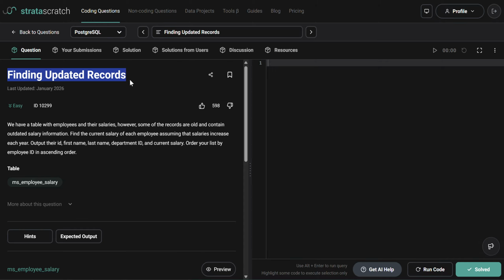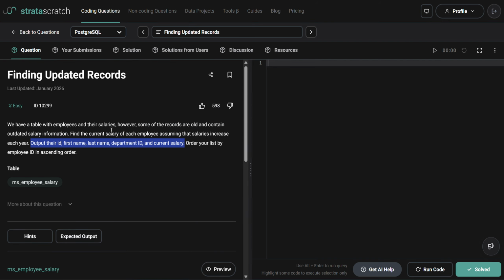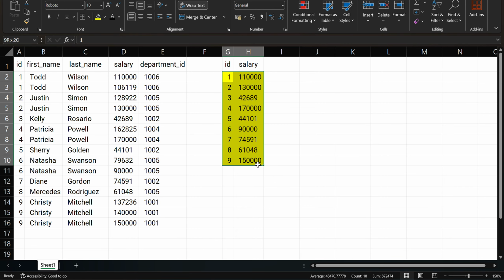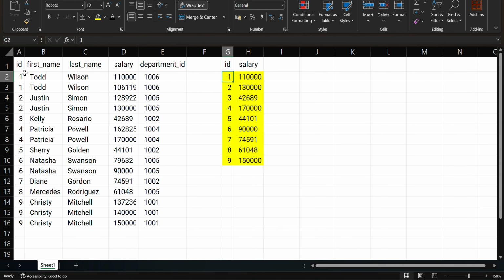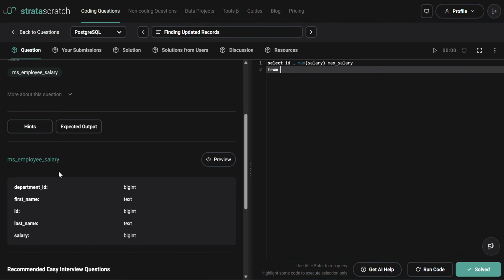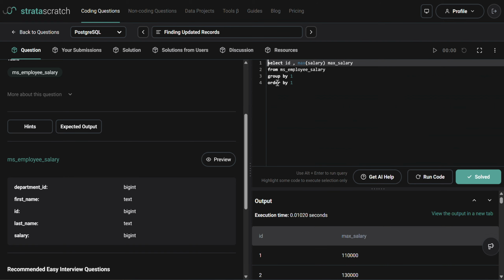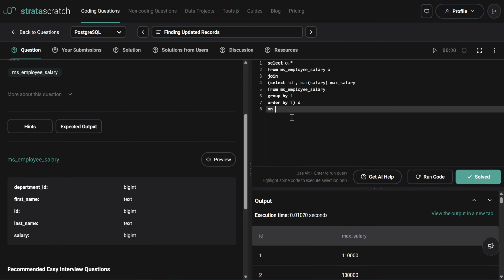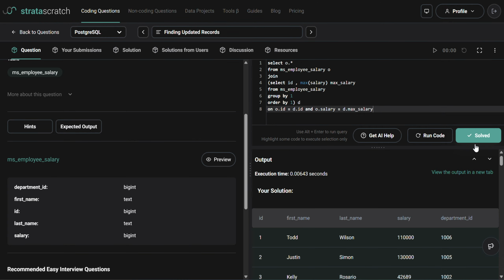Finding Updated Records | Easy SQL Interview Question (StrataScratch) | Optimized Solution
In this video, we solve the “Finding Updated Records” SQL coding question from StrataScratch (Easy).

We start by understanding the problem statement and analyzing the data using Excel to identify the key pattern. Since employee salaries increase over time, the current salary for each employee is simply the maximum salary recorded.

Using this insight, we build an optimized SQL solution that avoids unnecessary window functions and focuses on performance-friendly logic.

This approach is ideal for SQL interviews, data engineering roles, and anyone preparing for StrataScratch SQL questions.

Timestamps

00:00 – 00:57 | Introduction & Problem Statement
00:58 – 02:12 | Understanding the Data & Approach using Excel
02:13 – 04:30 | SQL Solution Explained Step-by-Step